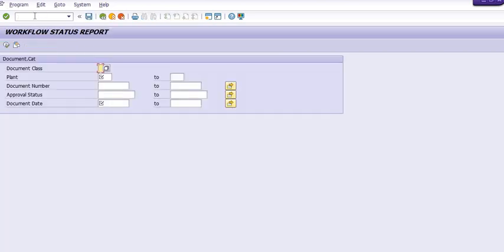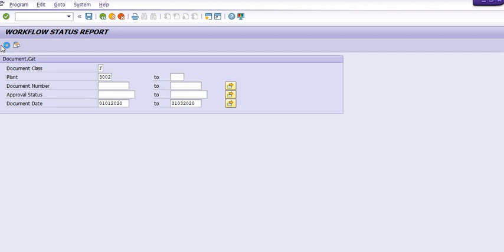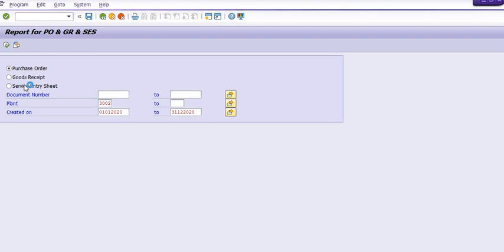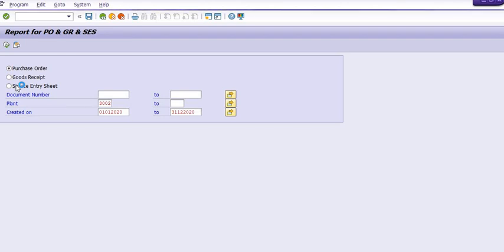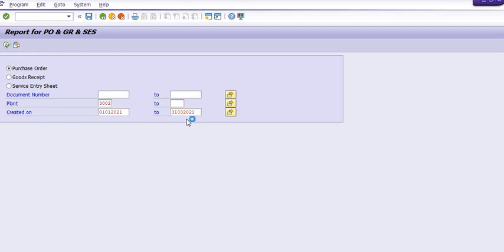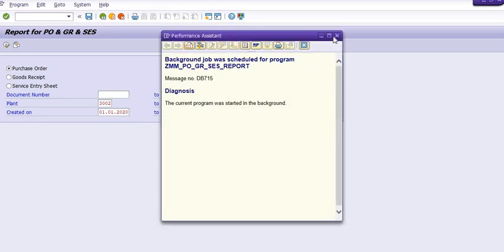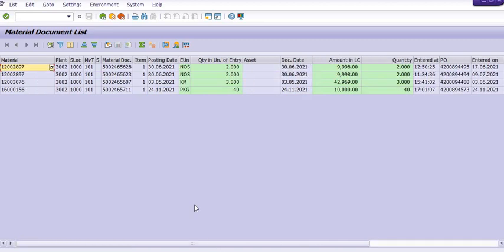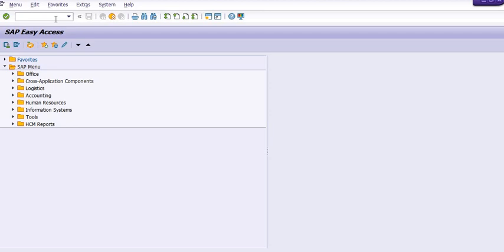SAP PO,SES,PR,APO work flow Report ISchedule SAP Jobs in Background I SAP MM warehouse Stock Report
SAP PO, SES, PR,APO work flow Report -SAP T CODE ZMMR_REL & ZMM_004 I
How to Schedule SAP Jobs in Background ,
SAP MM warehouse Stock Report  MB51 and  MB51,
SAP PO, SES, PR,APO work flow Report -SAP T CODE ZMMR_REL & ZMM_004 ,
How to Schedule SAP Jobs in Background I
SAP MM warehouse Stock Report  MB51 & MB51.